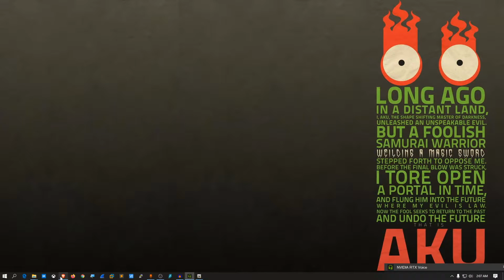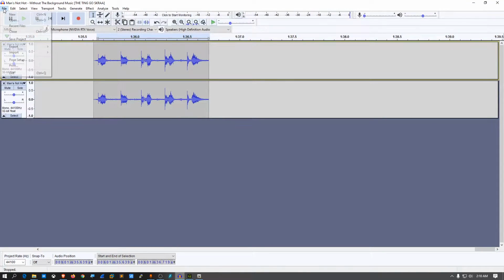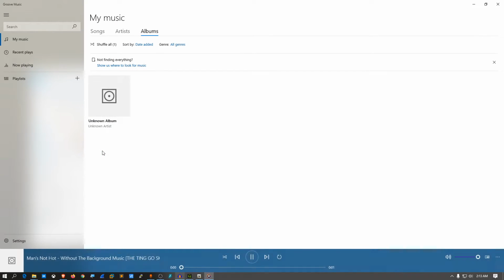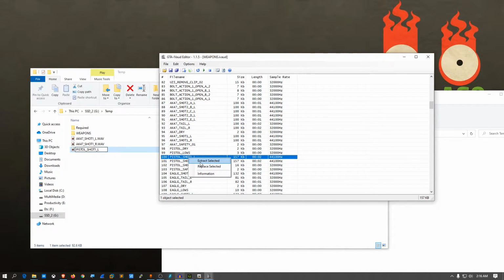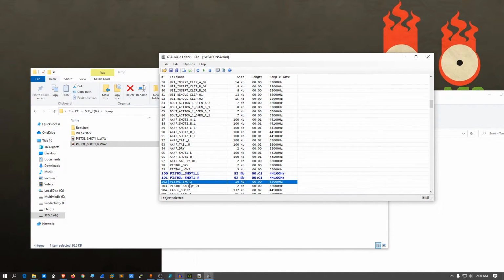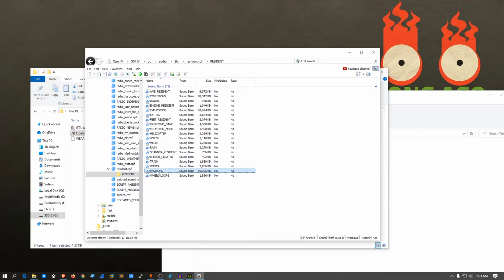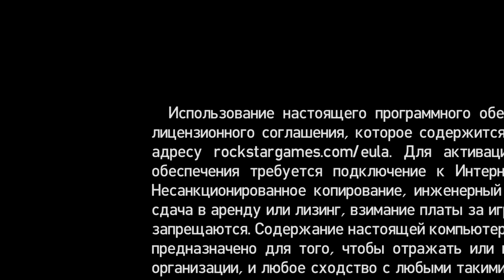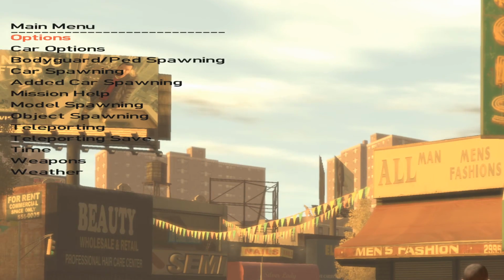GTA IV - how to install weapon sound mod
In this video I show how to install sound mods for weapons in GTA IV.
I also show how to create custom sounds for any weapon. Record funny words or sounds and insert those in the game as custom sounds for weapons

** Please excuse the gameplay as I forgot to scale down the game to the resolution of OBS

The game in this video is "Grand Theft Auto 4" created by Rockstar games.